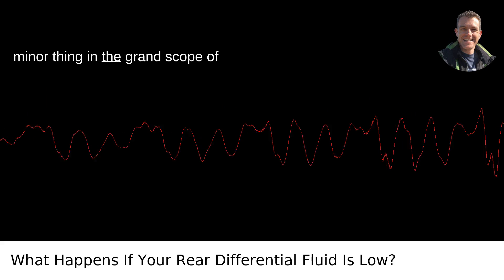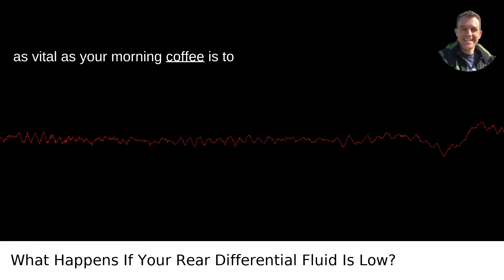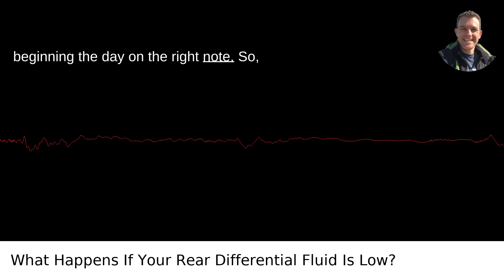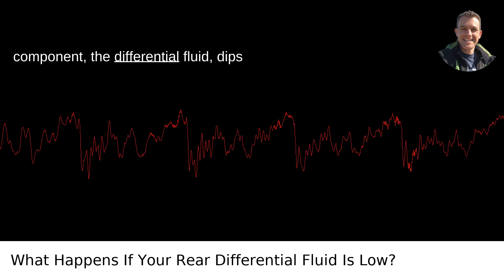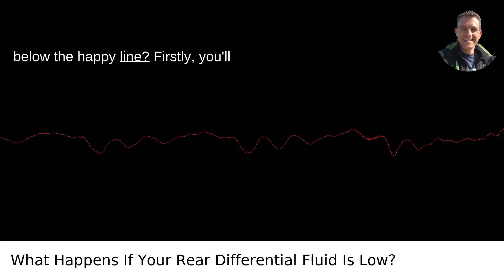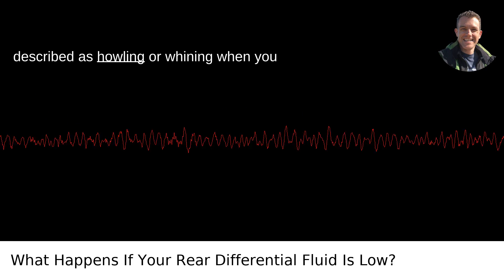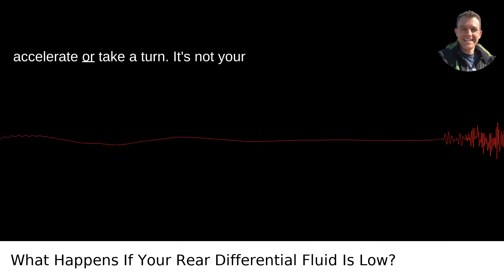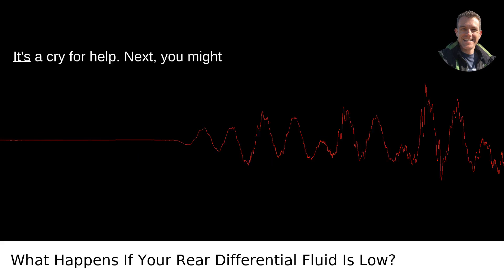What Happens If Your Rear Differential Fluid Is Low?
I answered this question on Quora My video answer to the question: What Happens If Your Rear Differential Fluid Is Low?